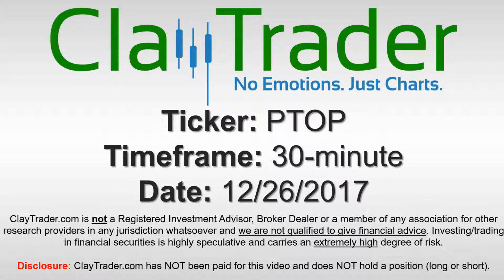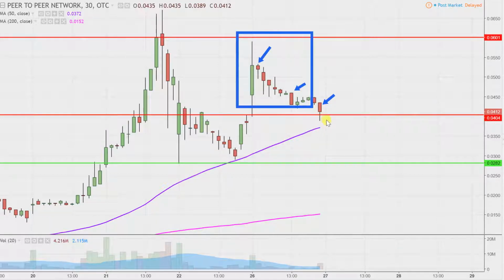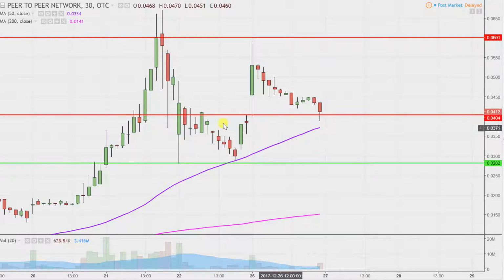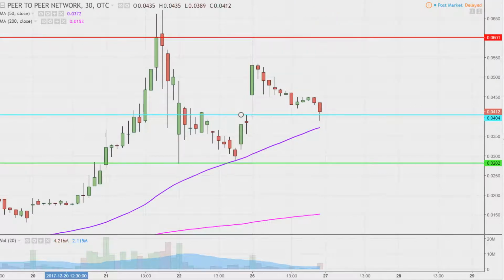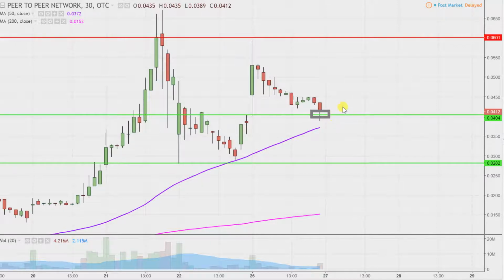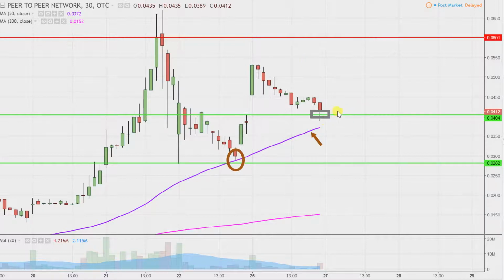Peer To Peer Network - PTOP Stock Chart Technical Analysis for 12-26-17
Learn how to read stock charts and identify technical patterns as ClayTrader does a quick stock chart review on Peer To Peer Network (PTOP).